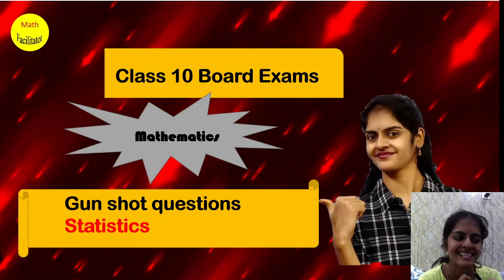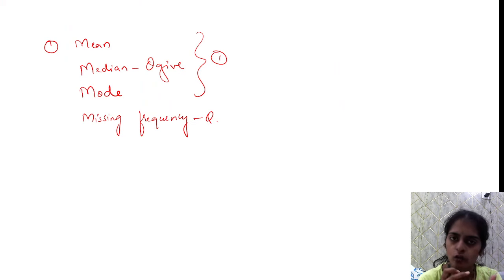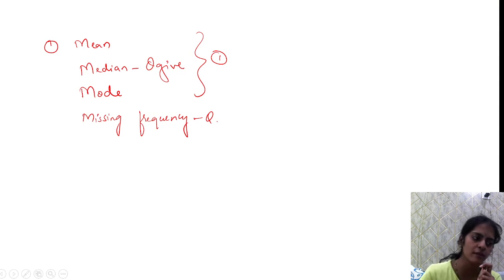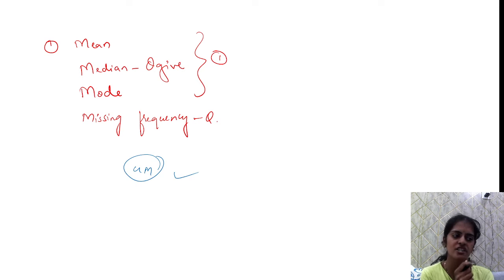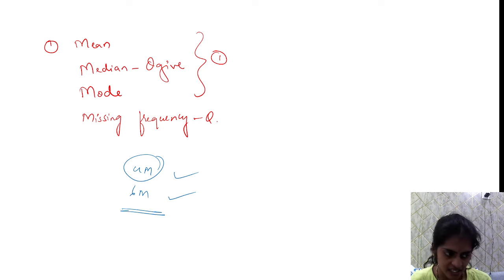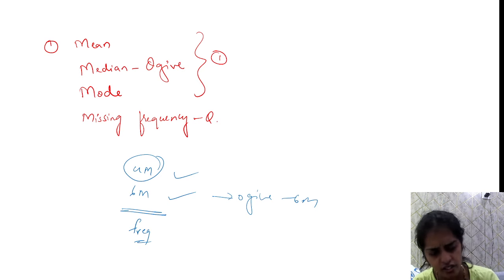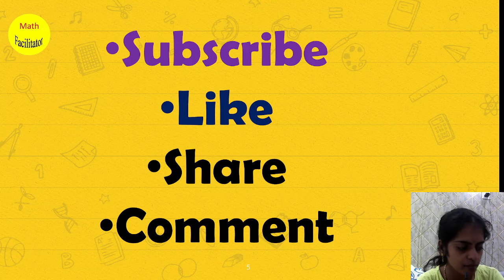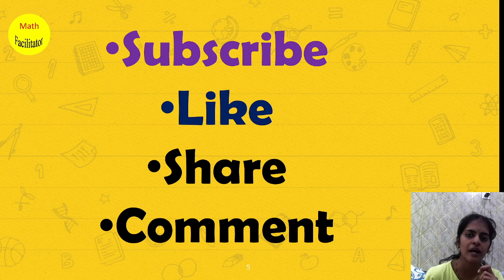Gun shot questions - Statistics | Class 10 | TS |AP